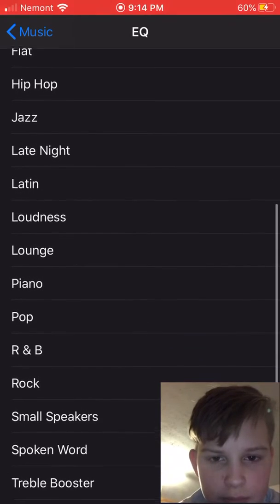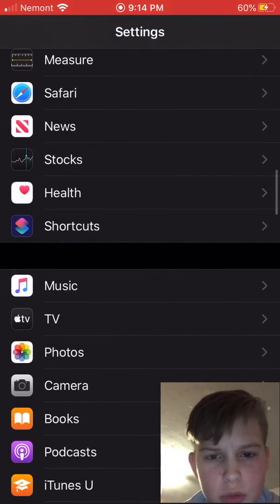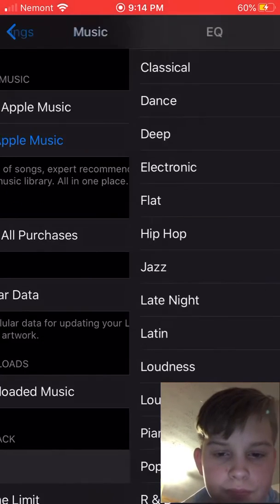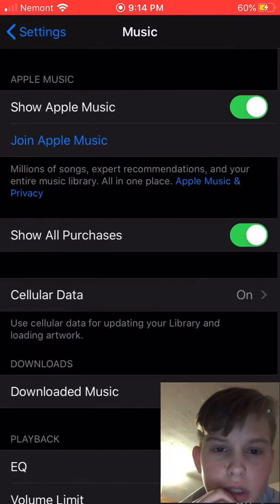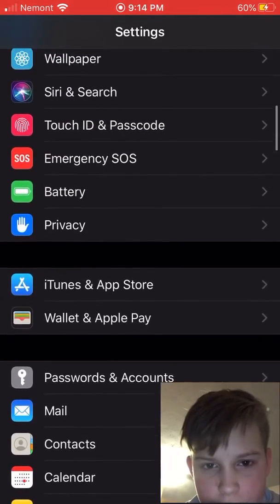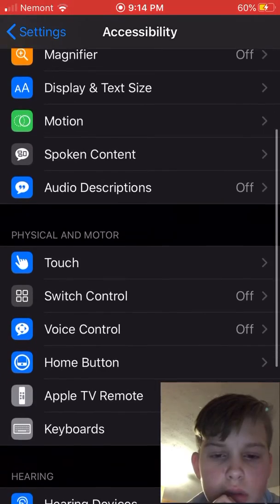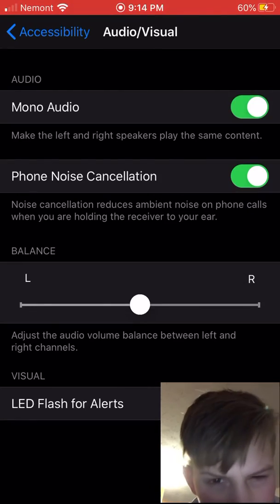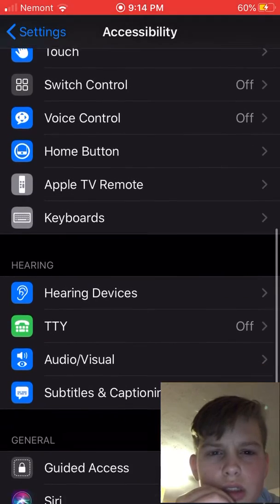How To Make Your iPhone Louder(NO APPS)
Hey guys! In this video, I show you how to make your iPhone louder. This works without any apps. Everything is just in Apple’s iPhone Settings. You can really tell the difference if you are wearing headphones. So yeah, have a good day or night or evening or morning or whatever.